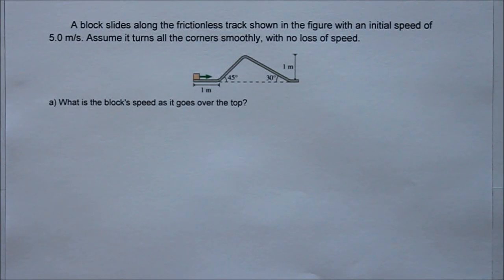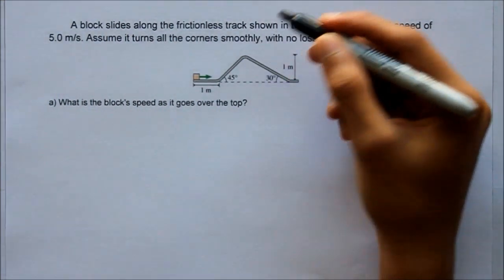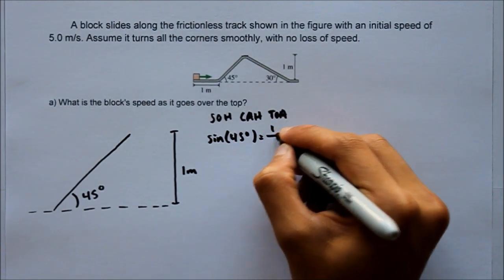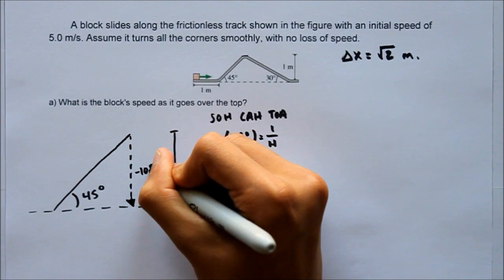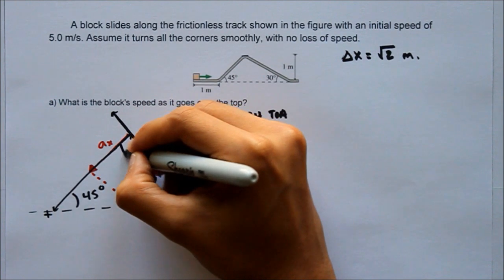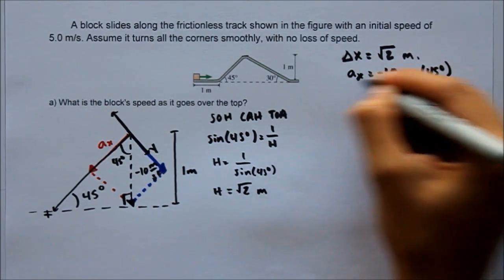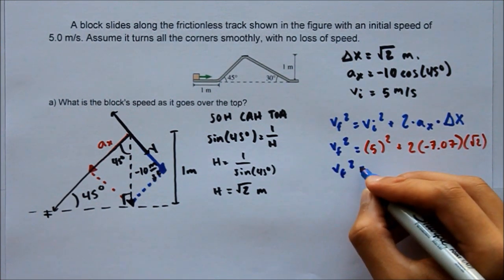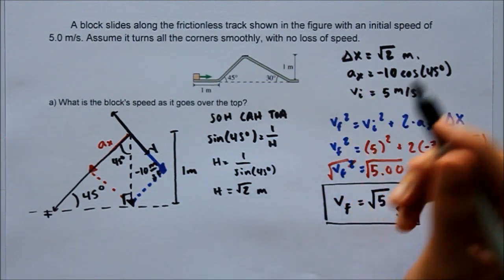AP Physics: Chapter 2 - One-dimensional Kinematics - Problem 1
This is a step-by-step walk through of an one-directional kinematics problem. Please feel free to write any suggestions in the comments below. Also, feel free to send me any questions that you would like to see a video of, and I will try to upload it as quick as possible.

Raman Vilkhu